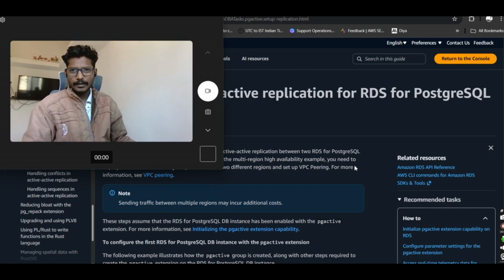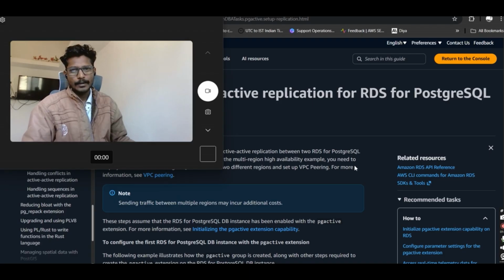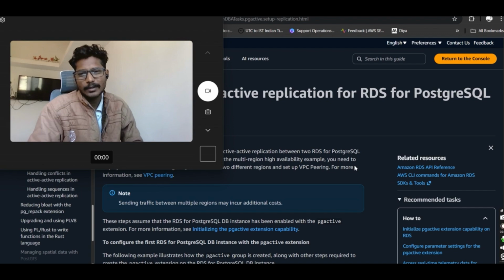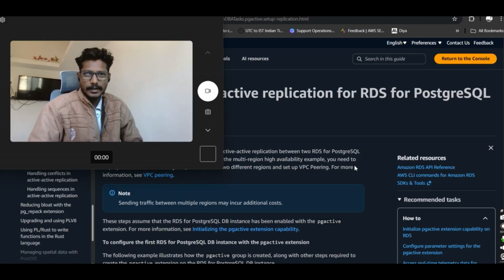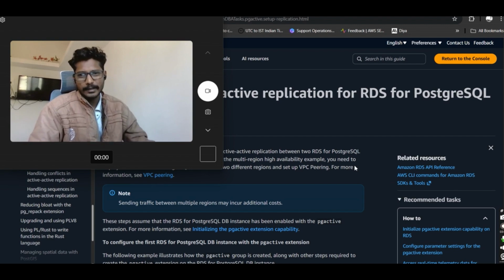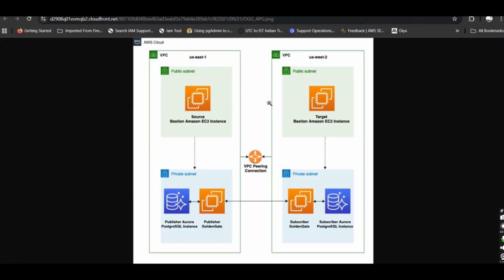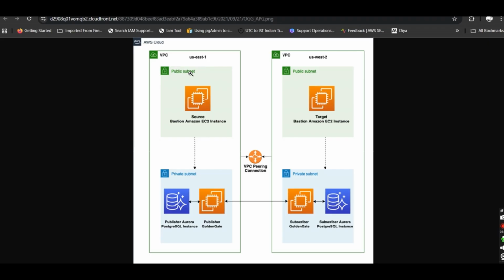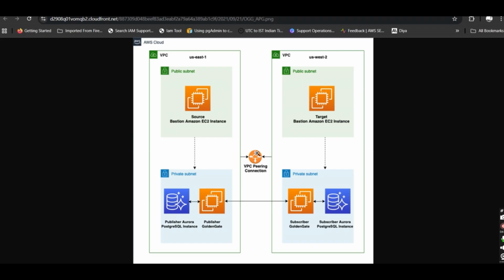Active-Active Replication Explained | Multi-Master Database Replication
In this video, I explained the concept of Active-Active Replication and how multiple database servers can handle read and write operations simultaneously.

📌 Topics Covered:
✅ What is Active-Active Replication
✅ Multi-Master Replication Architecture
✅ How Data Synchronization Works
✅ Conflict Resolution in Databases
✅ Active-Active vs Active-Passive Replication
✅ High Availability & Disaster Recovery
✅ Real-World Cloud Database Use Cases
✅ PostgreSQL, MySQL, Aurora & Distributed Databases

This topic is very important for Cloud Engineers, DevOps Engineers, Database Administrators, and Solution Architects working with highly available systems.